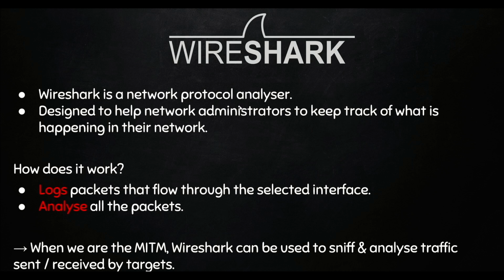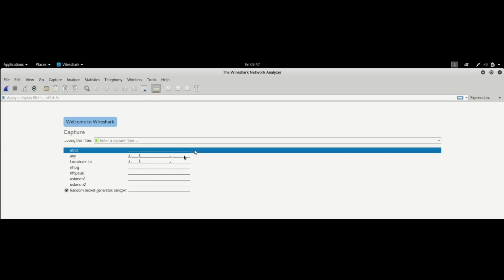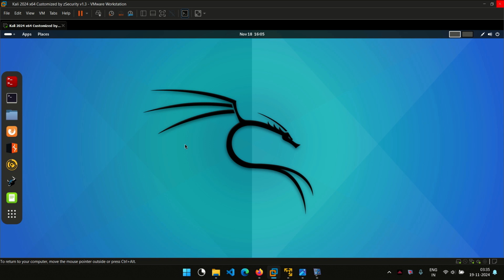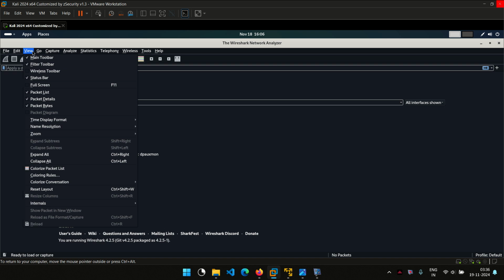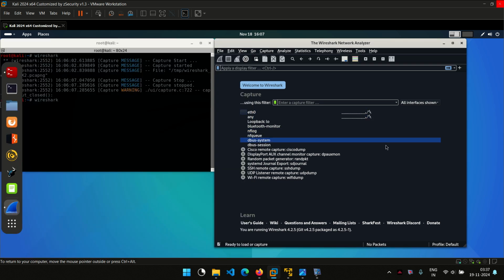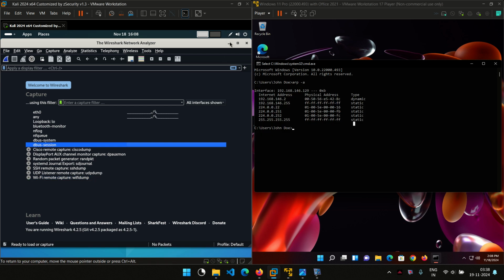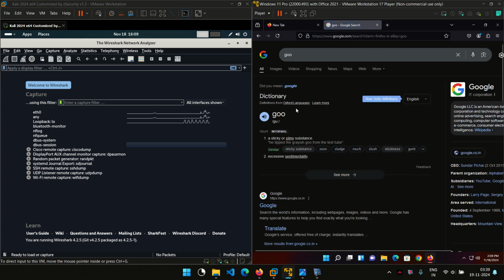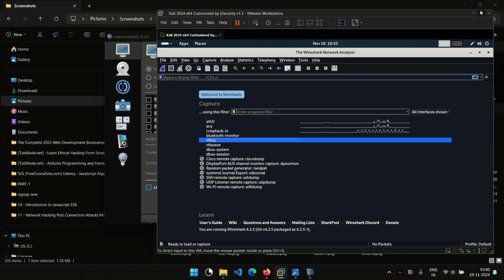50 - Wireshark Basic Overview How To Use It With MITM Attacks